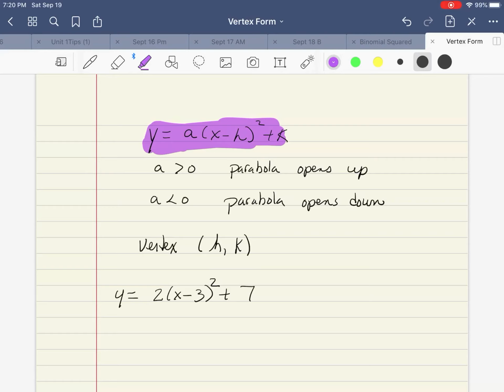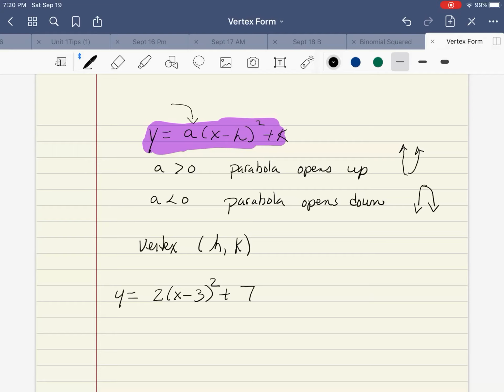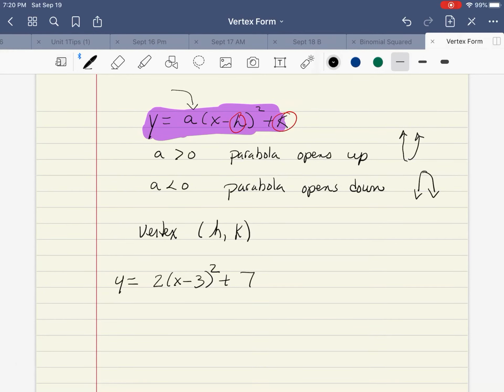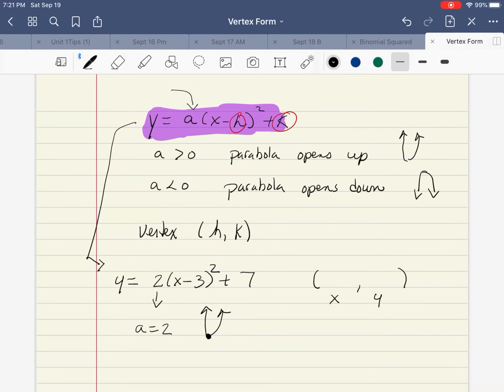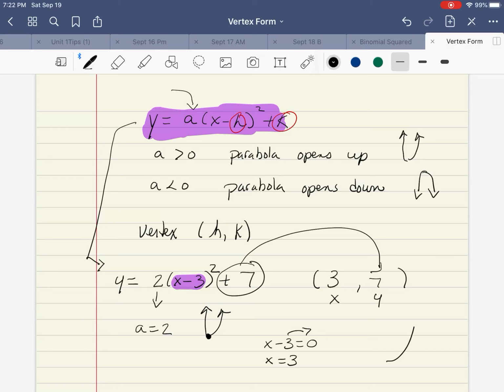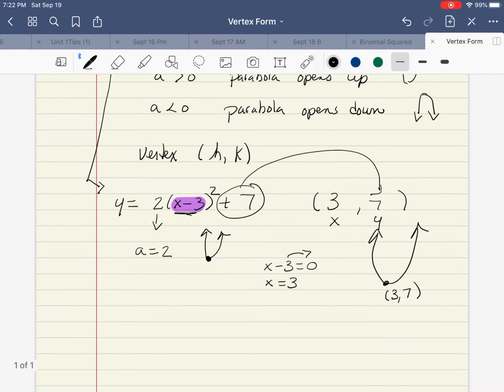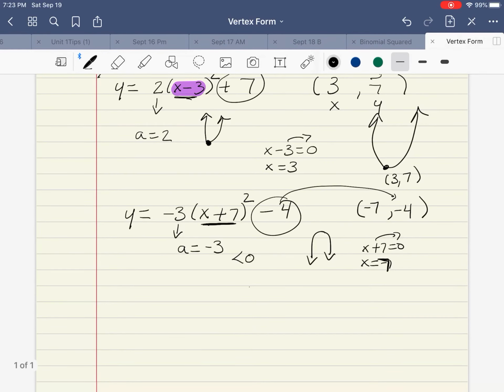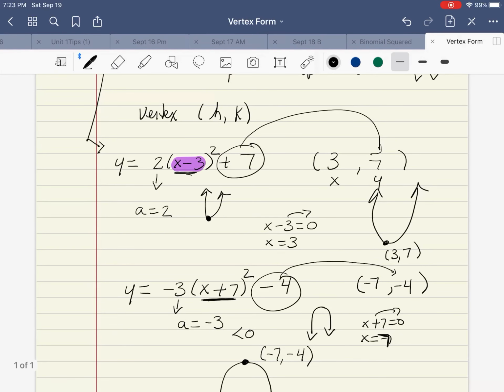Vertex Form of A Quadratic